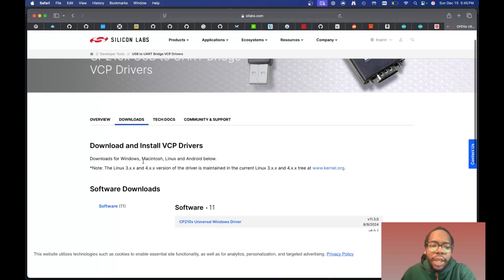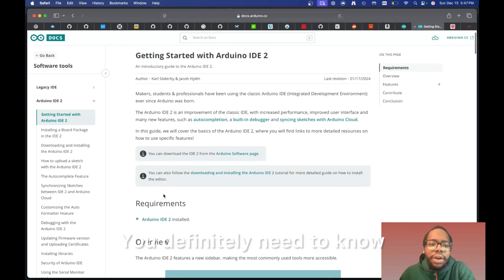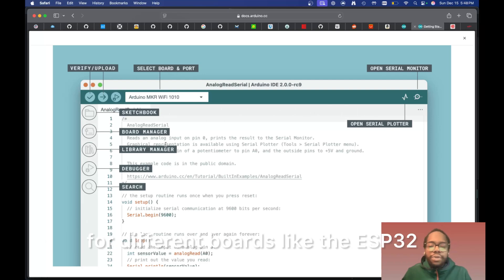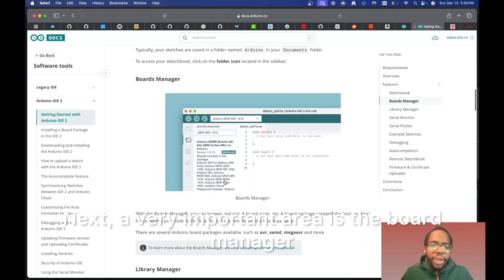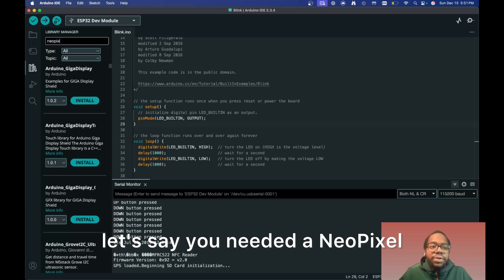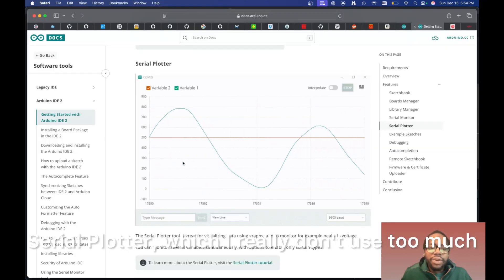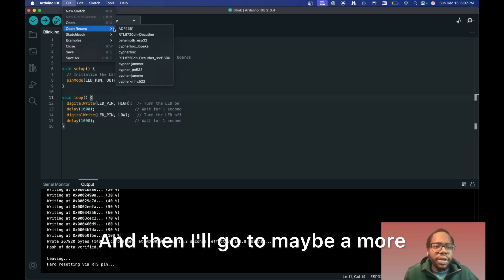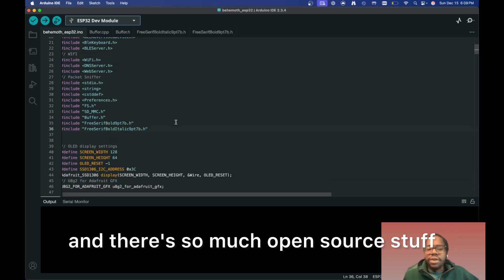How to Upload Code to ESP32, Arduino, Raspberry Pi! | Arduino IDE Tutorial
In this tutorial, we’ll walk you through the step-by-step process of uploading code to the ESP32 using the Arduino IDE.

Whether you’re a beginner or looking to refresh your skills, this video covers everything from setting up the Arduino IDE for ESP32 development to compiling and uploading your first sketch.

You’ll learn about the essential libraries, configuration settings, and troubleshooting tips to ensure a smooth uploading experience. Join us and start your journey into the world of IoT with the ESP32!